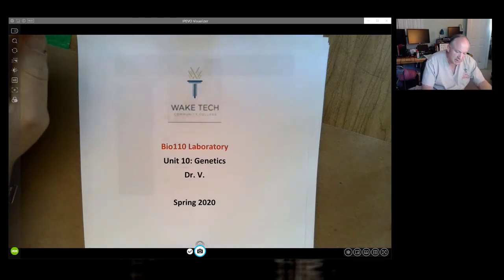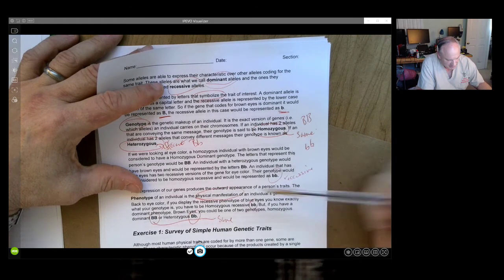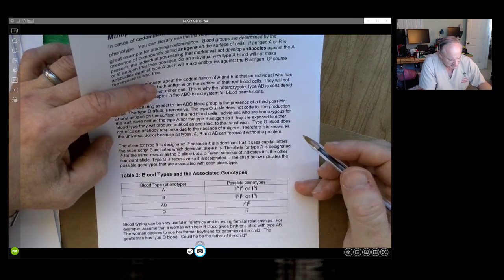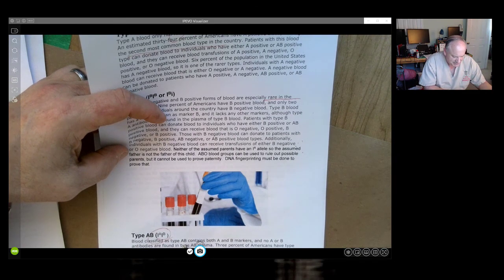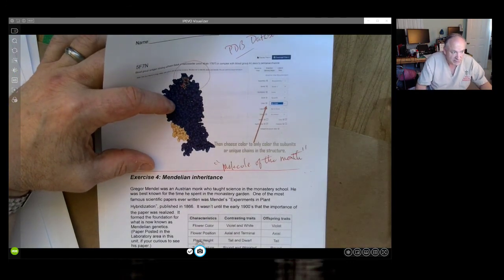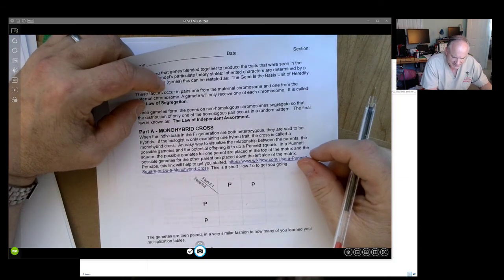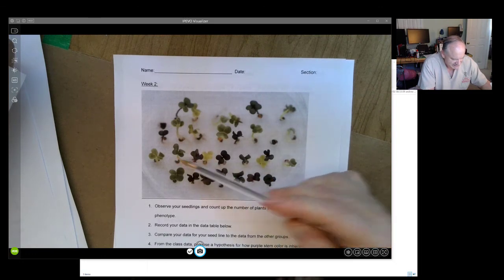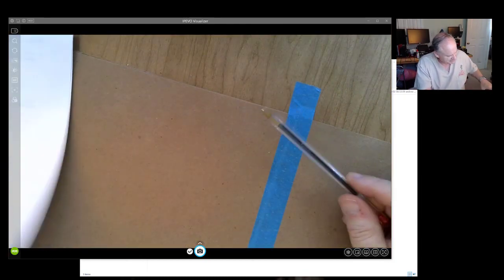Unit 10: Genetics Bio110 Lab Discussion